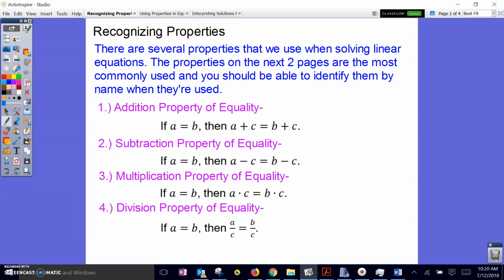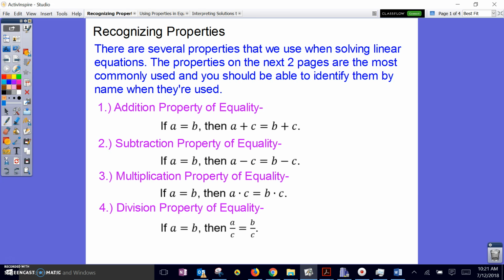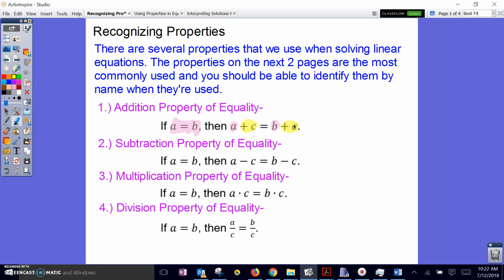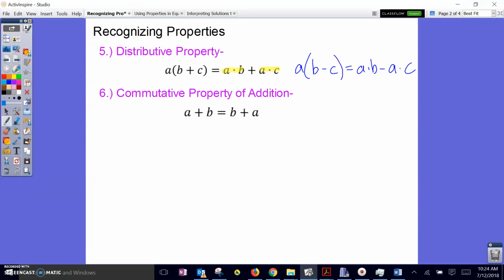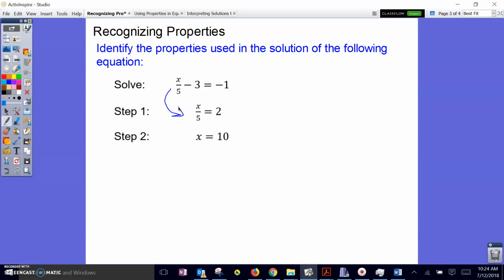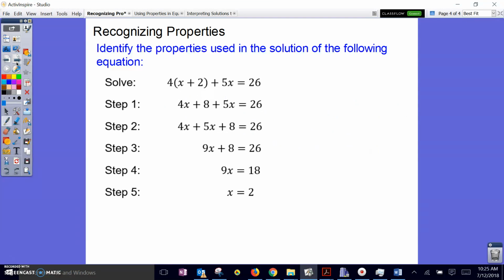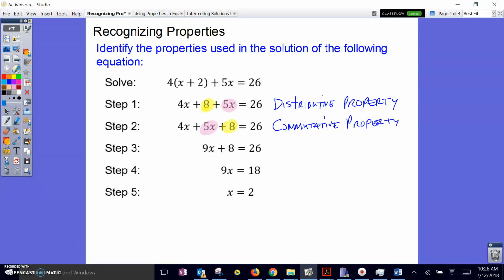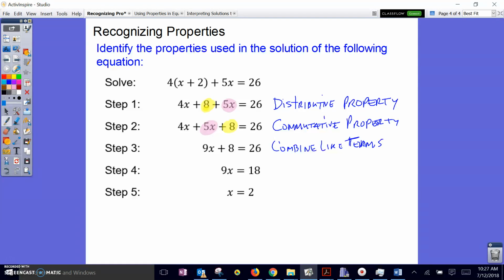Recognizing Properties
It discusses properties that are used when solving one variable equations and goes through the process of justifying the steps of an already solved linear equation.